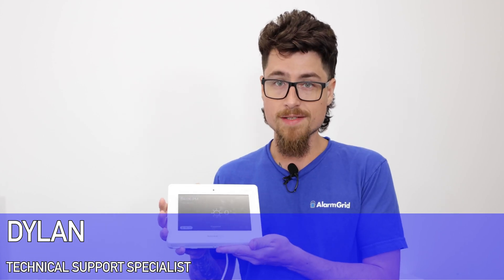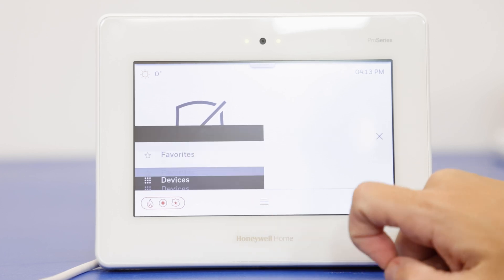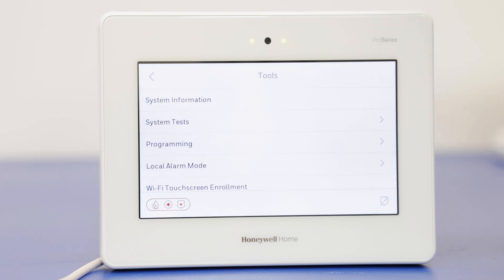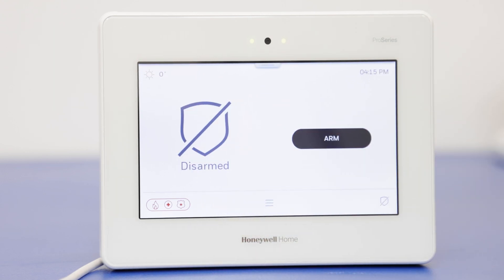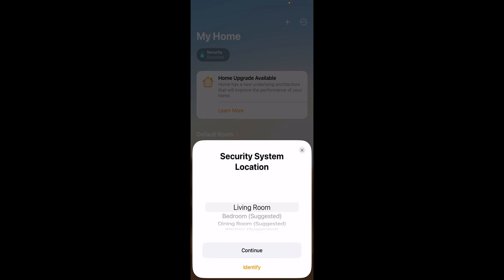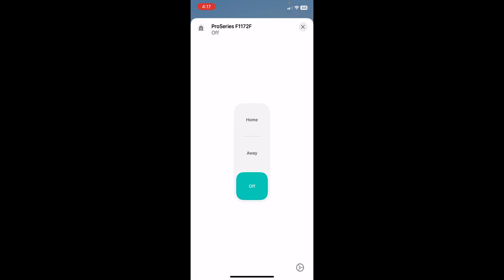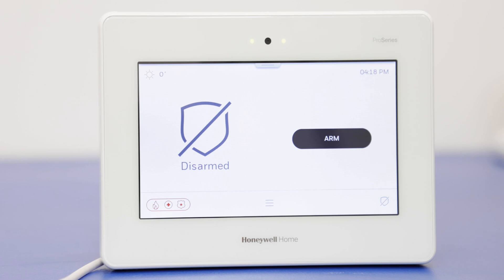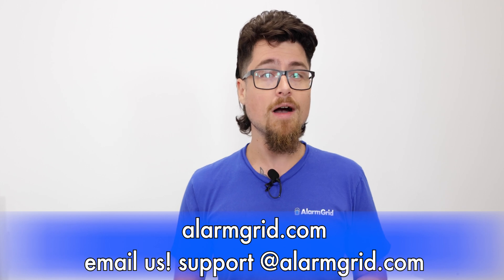PROA7PLUS: Configuring Apple HomeKit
In this video, Dylan from Alarm Grid will show you how to enable and pair a PROA7PLUS with Apple HomeKit. In order to work with Home Kit, the panel must have access to WIFI. The PROA7PLUS and PROA7PLUSC come with a PROWIFIZW installed from the factory.

00:00 - Introduction
00:46 - Enable HomeKit in Panel
01:58 - Reset HomeKit (Default)
02:44 - Pair with HomeKit
02:57 - Get Panel QR Code
04:22 - Using HomeKit (Arm/Disarm)
05:40 - Closing

To verify that the panel is on a firmware version that supports HomeKit, you can go to: Menu, scroll down to Tools, Enter Installer Code (4112 is default), Programming, Advanced Settings. Scroll down to the bottom of the page and ensure the "Enable HomeKit" line item is toggled on. Use the back arrow at the upper left of the screen to back out of programming. If you don't see the option to Enable HomeKit, you need to firmware update the panel. If you're not sure how to do that, contact your alarm dealer.

Next, we recommend that you reset HomeKit. Even if you haven't used it before with the panel. This will help to prevent possible issues moving forward. From the home screen, click the Menu icon, then scroll down to Settings, Apple HomeKit, then enter the Installer Code or Master Code (default is 1234). Tap "Reset HomeKit" then tap "Continue." Once the reset is complete, you'll remain on the Apple HomeKit screen of the panel.

Begin the pairing process on the iOS device you'll be using. From within the Home app, tap "+ Add Accessory". On the panel, tap "Pair Controller to HomeKit". The panel will produce a QR code. Scan this using the camera on your iOS device. Once the QR code has been scanned, the iOS device will walk you through adding the panel and each compatible zone (life-safety zones are not compatible with HomeKit and will not show up.) You can edit device names and choose appropriate icons for each device within HomeKit. Once you're finished, click "Done" on the iOS device. You're now ready to begin using your PROA7PLUS or PROA7PLUSC with HomeKit.